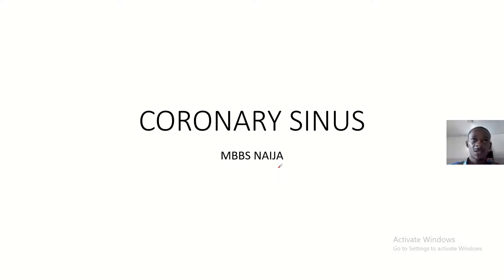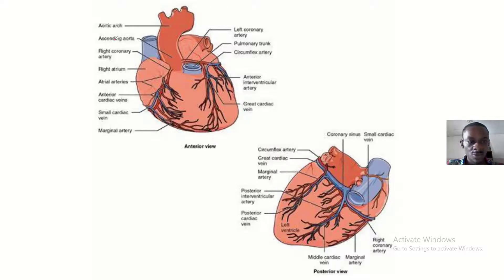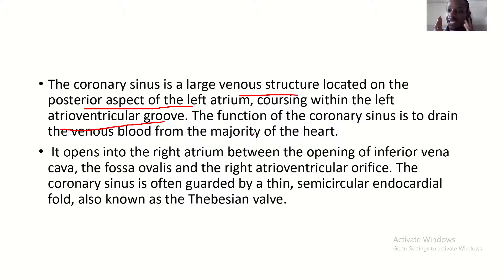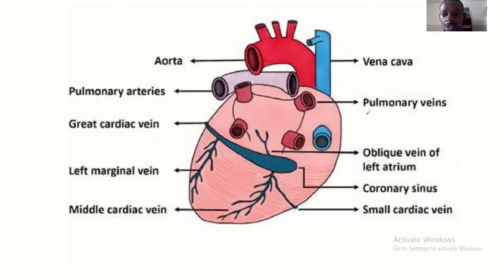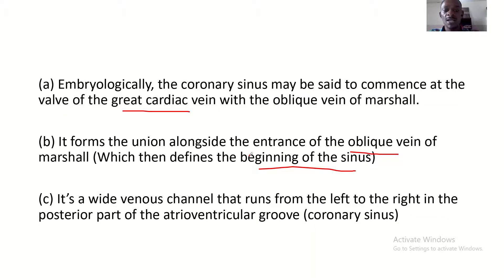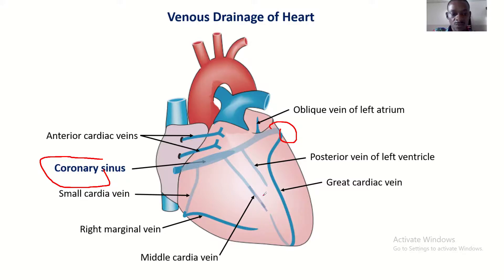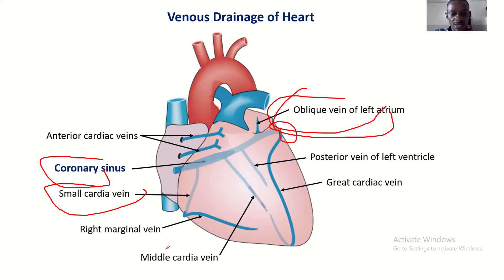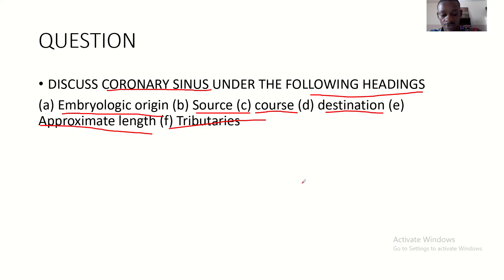The coronary sinus; Origin, embryology, course, destination and tributaries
The coronary sinus is located in the posterior portion of the coronary sulcus on the diaphragmatic or posterior surface of the heart. The coronary sinus empties directly into the right atrium near the conjunction of the posterior interventricular sulcus and the coronary sulcus (crux cordis area), located between the inferior vena cava and tricuspid valve; this atrial ostium can be partially covered by a Thebesian valve, although the anatomy of this valve is highly variable.
The coronary sinus receives drainage from most epicardial ventricular veins, including the oblique vein of the left atrium (and other left and right atrial veins), the great cardiac vein, the posterior vein of the left ventricle, the left marginal vein, and the posterior interventricular vein. The length of the coronary sinus in adults can vary from 15 to 65 mm.

Function:
The coronary sinus serves as the primary collector of cardiac venous blood.

Importance in cardiovascular diseases:
The delivery of cardioplegia through the coronary sinus has been proven to be safe and effective in myocardial protection, and even superior to the traditional method of antegrade cardioplegia, especially in patients with coronary artery disease.